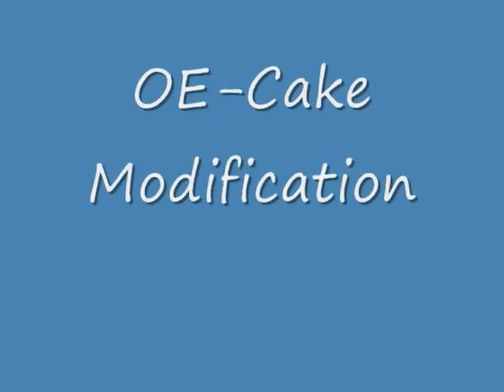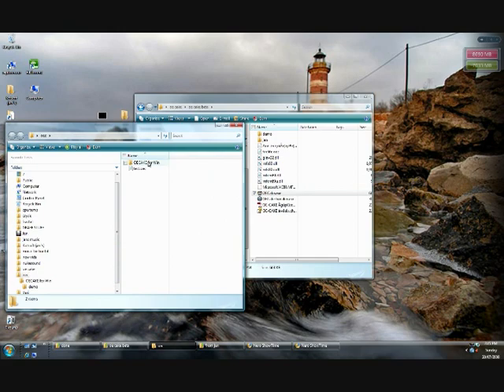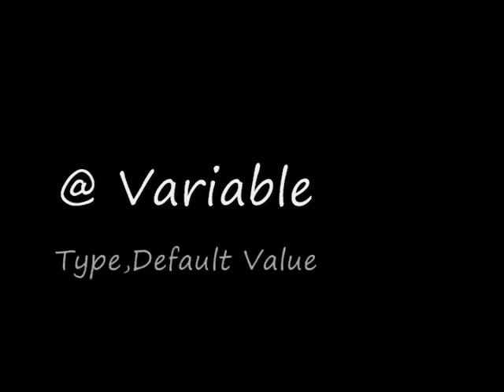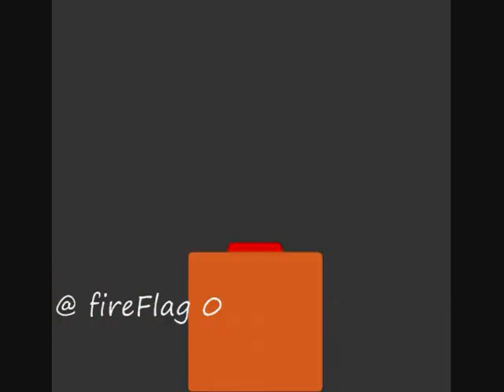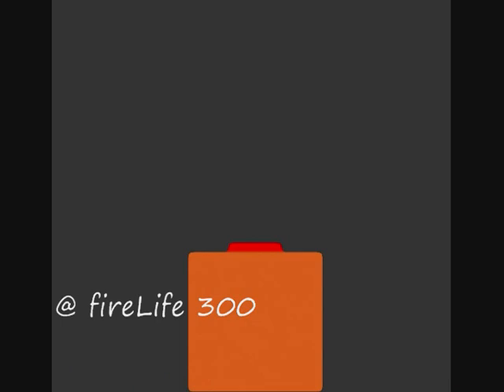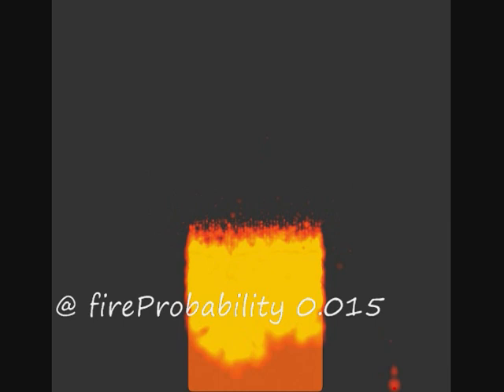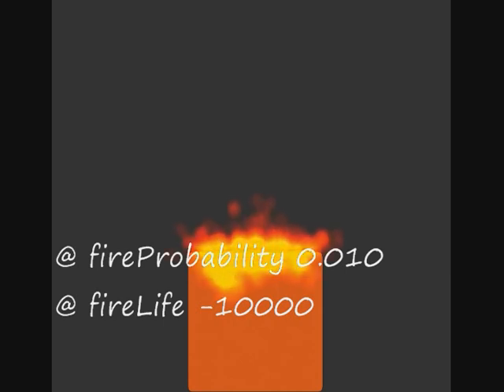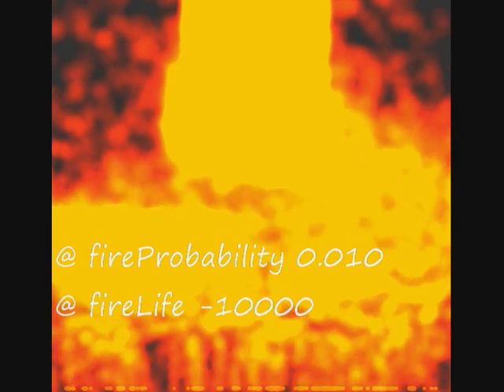How To: Modify OE-Cake (Lesson 2)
Lesson #2 - Covering the making of a blank file, the syntax of the variable info below, and the modification of visual variables

OctaveEngine Casual version 2 (Apr 25 2008)
@ VARIALBE - DESCRIPTION
TYPE, DEFAULT VALUE
@ colorFlag - Custom colours on/off
B,1

@ renderMode - Rendering Mode
I,6

@ fireFlag - Fire effect on/off
B,1
@ fireProbability - Chance of fire effect occuring
F,0.005
@ fireLife - How long it takes a fire effect to fade away
I,1000
@ fireBuoyancyCoefficient - How fast fire effect rises
I,10

@ splashFlag - Splash effect on/off
B,0
@ splashProbability - Chance of splash occuring
F,0.05
@ splashExpansion - Rate at which splash effect expands
F,0.00001
@ splashMinLife - The lowest amount of time a splash effect will last
I,50

@ bubbleFlag - Bubbles on/off
B,0
@ bubbleProbability - Chance of bubbles forming
F,0.05
@ bubbleLife - How long it takes a bubble effect to fade away
I,10000
@ bubbleBuoyancyCoefficient - How fast bubbles rise
I,20

@ clearFlag - Background colour on/off
B,1
@ clearColorRed - Amount of red in BG colour
F,0.2
@ clearColorBlue - Amount of blue in BG colour
F,0.2
@ clearColorGreen - Amount of green in BG colour
F,0.2

UNKNOWN/UNSURE:
@ clearColorAlpha - maybe related to bg / fg pictures? not tested thoroughly.